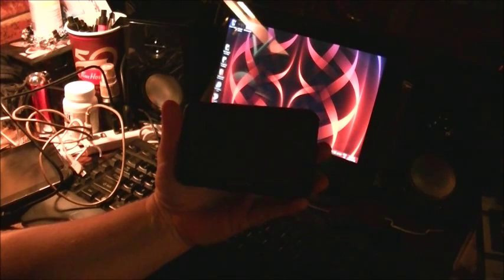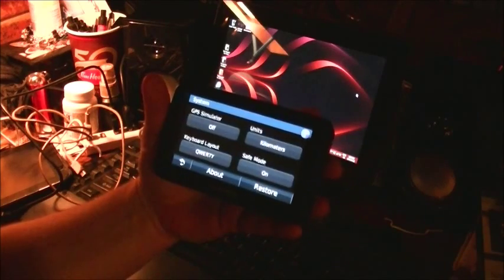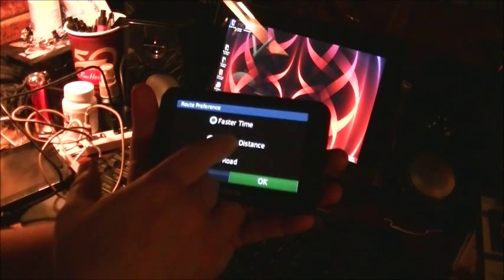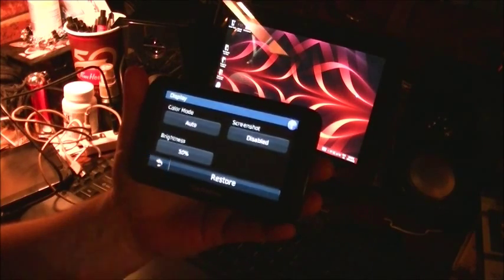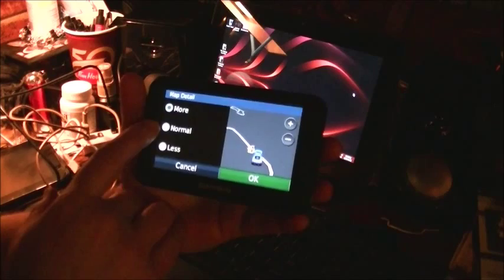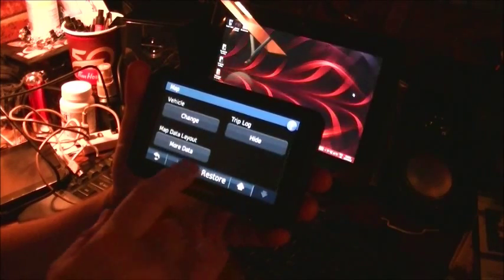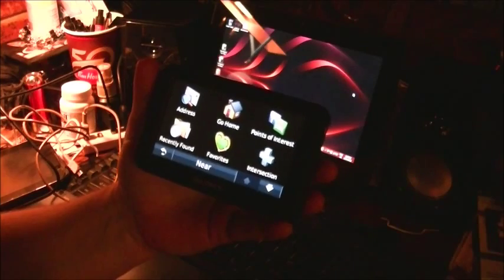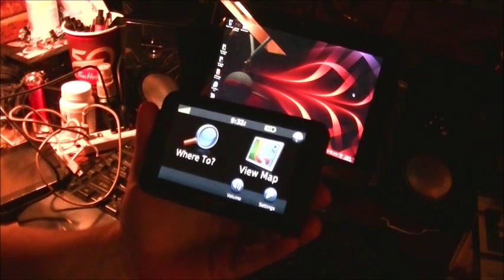Programming The Garmin Nuvi 40 LM GPS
Ladies this is one website you really need to see...it is all about YOU! In this video, I give you a walkthrough of a new website that is dedicated to exploring change, creativity & self-care.
A personal growth site exclusively for women

This was both a request from a fellow YouTube users and one of my subscribers (thank you for your request - I hope this helps) and a video I have been meaning to do for a while now...so thank you for the gentle nudge to get it done. Anyway, I apologize in advance for the longish length of this video but it does take time to go through every setting and all the options to explain what things do and how to use this GPS. I tried my best to be thorough and not miss anything.  I believe if you bear with me and watch this through to the end you will find some useful information that you may not have known before.

Thanks for watching and please feel free to comment of ask questions if you are not clear on any part of the video and I will do my best to answer you.